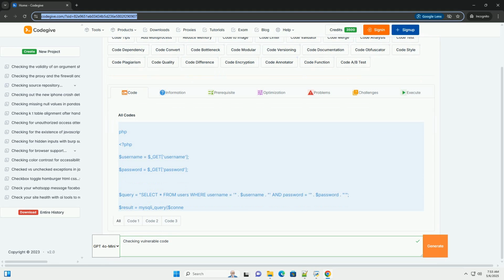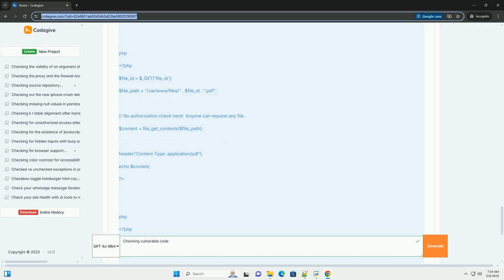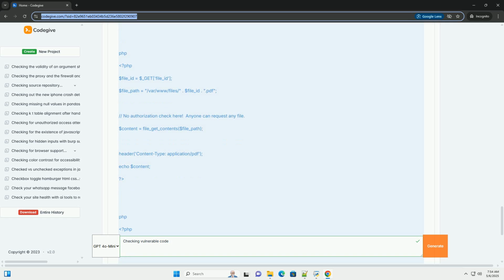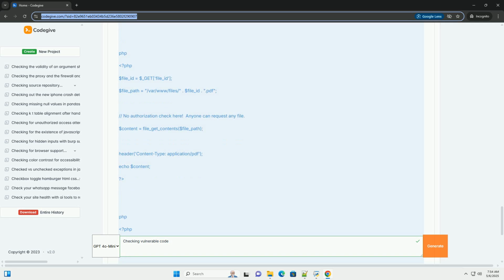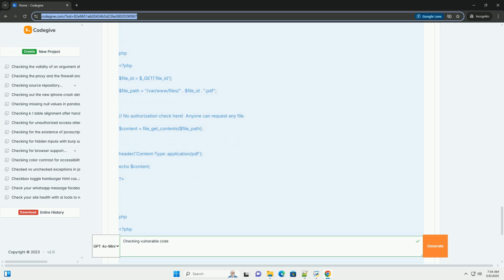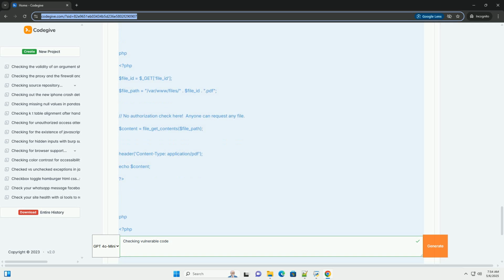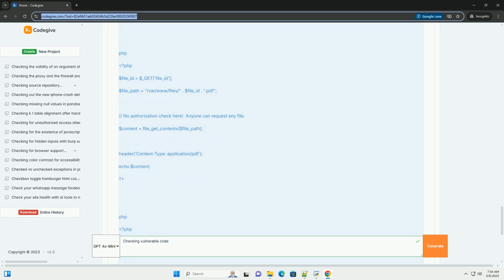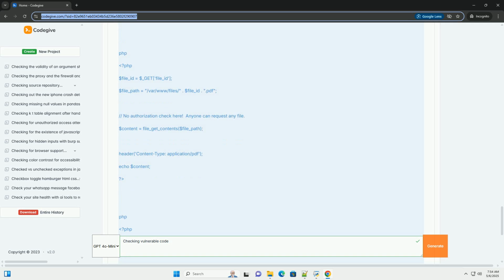Checking vulnerable code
checking vulnerable code: a deep dive with examples

security vulnerabilities in code are like cracks in a building's foundation. they can be exploited by attackers to compromise systems, steal data, or disrupt services.  proactively identifying and mitigating these vulnerabilities is crucial for maintaining a secure and reliable application. this tutorial will guide you through the process of checking for vulnerable code, covering common vulnerabilities, methods of detection, and practical examples.

**i. understanding code vulnerabilities:**

before diving into detection techniques, it's essential to understand common vulnerability types:

*   **sql injection:**  occurs when user-supplied input is directly embedded into sql queries without proper sanitization or parameterization.  attackers can inject malicious sql code to bypass security measures, access sensitive data, modify data, or even execute arbitrary commands on the database server.

*   **cross-site scripting (xss):**  involves injecting malicious scripts (usually javascript) into websites viewed by other users. these scripts can steal cookies, redirect users to phishing sites, deface websites, or perform other malicious actions within the context of the user's browser.  there are three main types:
    *   **stored (persistent) xss:**  the malicious script is permanently stored on the target server (e.g., in a database, message board post, or comment section).
    *   **reflected (non-persistent) xss:** the malicious script is reflected off the web server, such as in a search result or error message. it's triggered when a user clicks on a malicious link or submits a form containing the script.
    *   **dom-based xss:**  the vulnerability lies in the client-side javascript code, which improperly handles user input in the document object model (dom). the malicious script manipulates the dom to execute arbitrary code.

*   **cross-site request forgery (csrf):**  forces a user to perform actions on a web a ...

vulnerable code analysis
 security audit
 code vulnerability assessment
 software security testing
 threat detection
 code review
 static code analysis
 security flaws
 bug detection
 risk assessment
 secure coding practices
 vulnerability scanning
 penetration testing
 code quality assurance
 exploit prevention